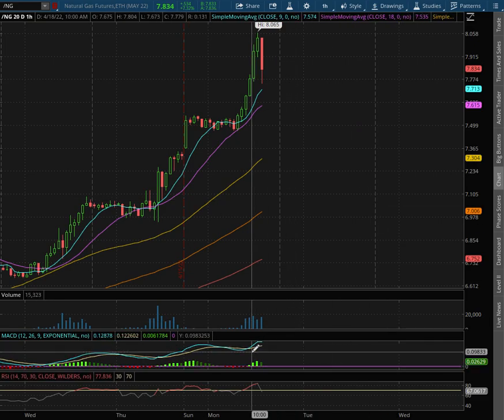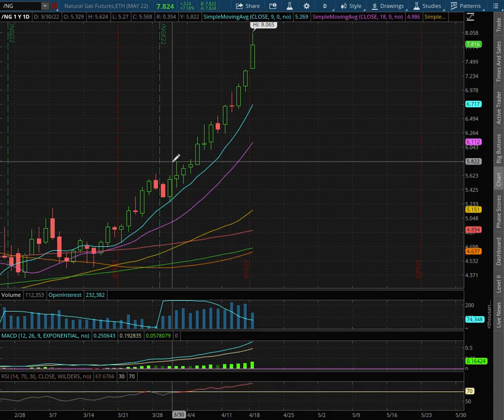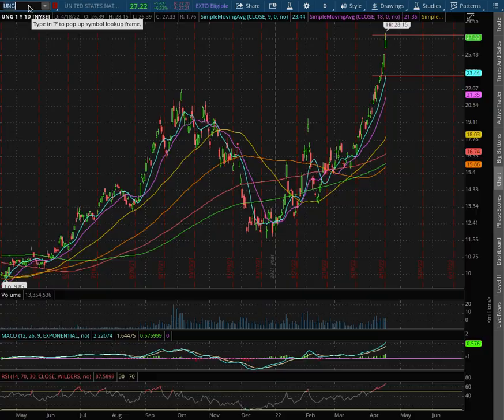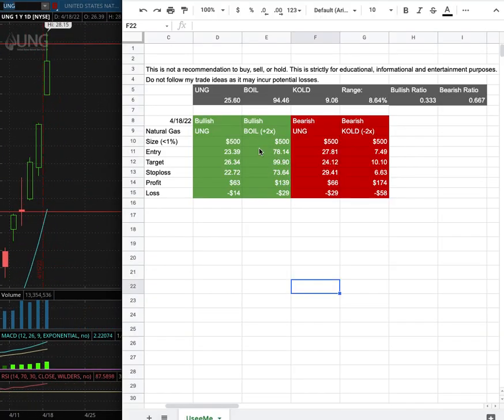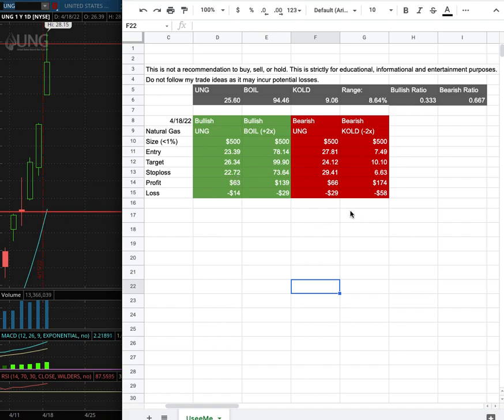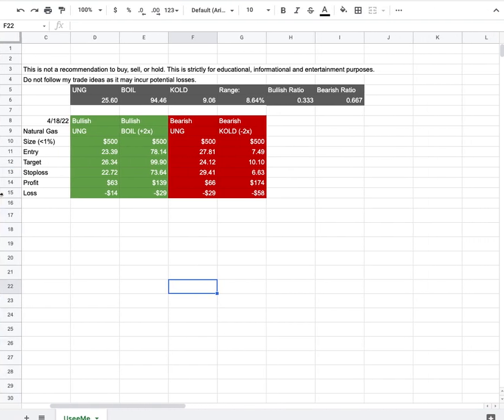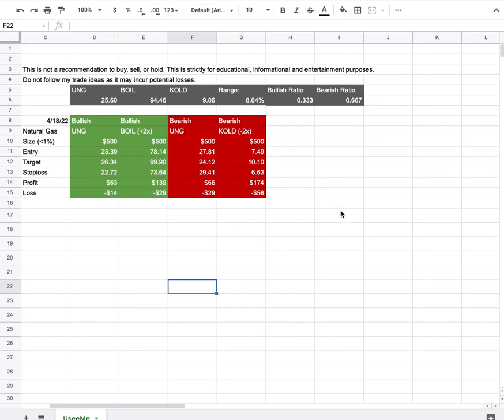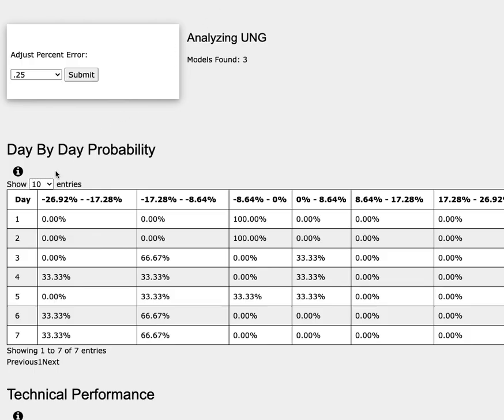Natural Gas (BOIL & KOLD) in 4/18/22 Technical Analysis, Forecast, and Trade Ideas